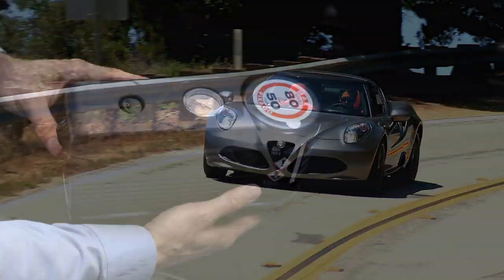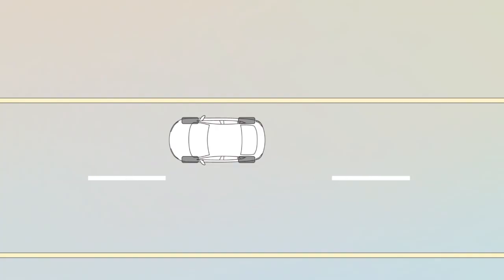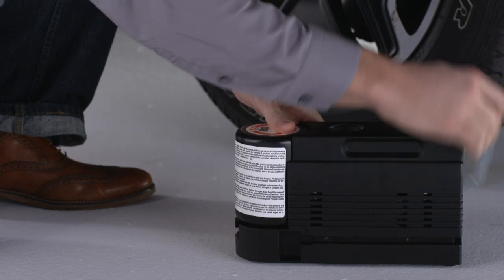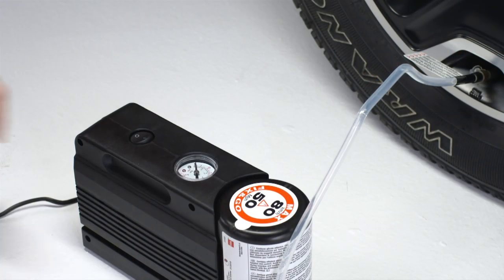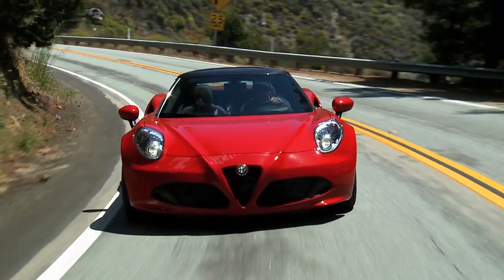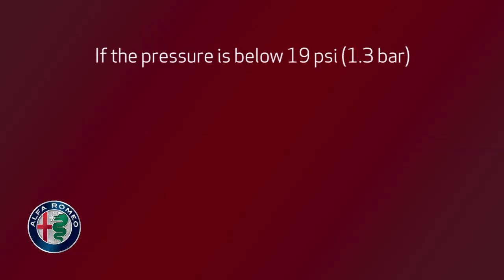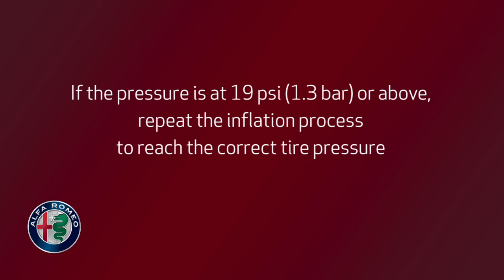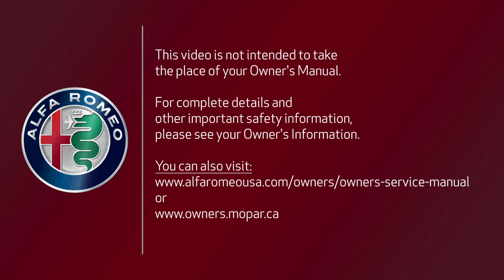Tire Service Kit | How To | 2020 Alfa Romeo 4C Spider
Learn how to fix a flat tire with this handy, on-board accessory.  This video covers how to use the 2020 Alfa Romeo 4C Spider flat tire repair kit including: where to position the valve stem when parking, how to connect the filler tube to the tire valve, how to assemble the sealant bottle with the compressor holder, and how to activate this kit in order to inflate the flat tire. You will also learn important information about testing your tires when using this tire inflation kit.

Transcript

[music playing]

If you get a flat tire, proper use of your Tire Service Kit can get you back on the road quickly and safely.

If equipped, the Tire Service Kit is located in the rear storage area under the decklid.

Remember that Roadside Assistance may also be available. Consult your Owner’s Information for details.

If you do get a flat tire, find a safe location, park and turn on your hazard lights. Turn off the ignition and set the parking brake.

[Voice Over]: Position the damaged tire so that the valve stem is near the ground. This will allow the Tire Service Kit hose to reach the valve stem with the kit flat on the ground. Place the kit on the ground next to the flat tire. Make sure the power button on the kit is in the off, or “O” position.

Screw the clear filling tube to the tire valve. Insert the power plug into the vehicle power outlet socket. Start the engine.

Push the Tire Service Kit power button to the “I” position. The kit will activate. Sealant and air will inflate the tire.

Minimum 26 psi or 1.8 bar of pressure should be reached within 20 minutes. If the pressure has not been reached, turn off and remove the Tire Service Kit, drive the vehicle 30 feet or 10 meters back and forth, to better distribute the sealant inside the tire. Attach the clear filling tube and repeat the inflation process. When correct pressure has been reached, drive the vehicle for about 5 miles, 8 km or 10 minutes. Stop, apply the parking brake, and recheck the tire pressure.

If the pressure is below 19 psi - 1.3 bar - then the tire is too damaged. Do not drive the vehicle. Contact the nearest Authorized Dealer.

If the pressure is at 19 psi - 1.3 bar - or above, repeat the inflation process to reach the correct tire pressure and continue driving. Peel off the warning label from the bottle and place it on the dashboard as a reminder to the driver that the tire has been treated with Tire Service Kit.
Replace the sealant canister prior to the expiration date at your Authorized Dealer.

[Text on Screen]: Make sure to check the expiration date on the sealant bottle.

[Voice Over]: This video is not intended to take the place of your Owner's Manual. For complete details and other important safety information, please see your Owner's Information.